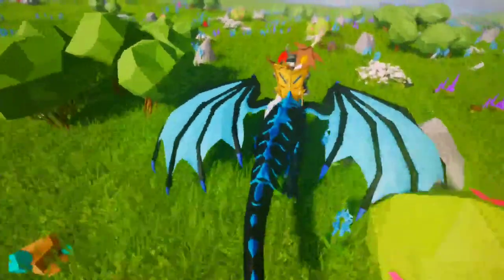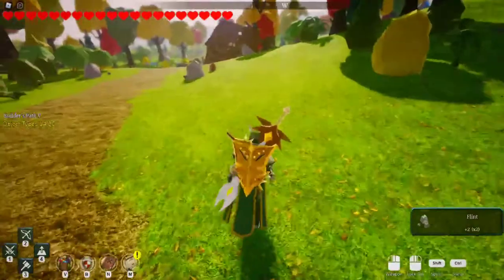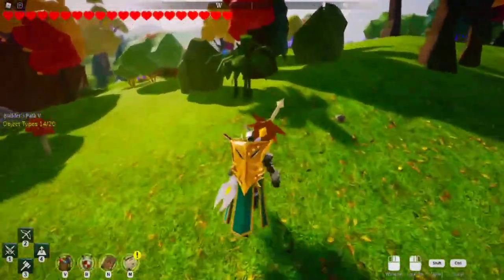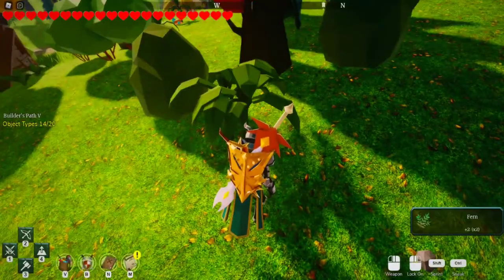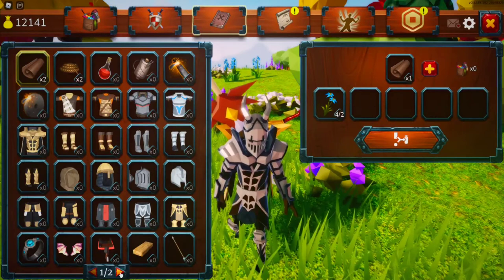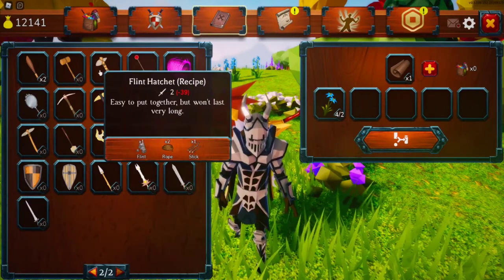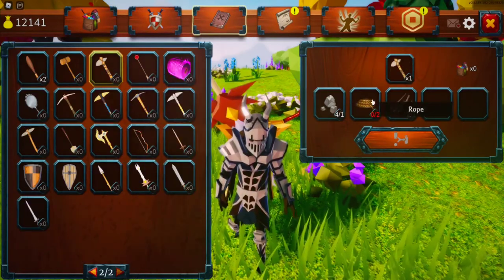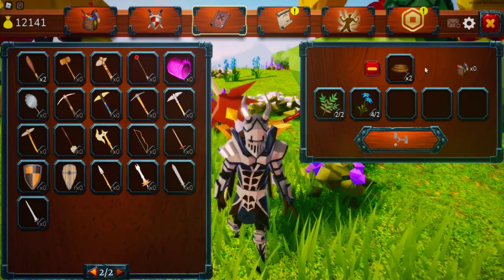How to get a Flint Hatchet - Dragonblade Official Tutorials EP 7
In this video I show you how to make a Flint Hatchet in Roblox's Dragonblade beta made by "Black Dog Games". This series is meant to help guide you through your quest in Dragonblade if you get stuck.

-Ignore Tags-
Dragonblade
Dragonblade Tutorials
Tutorial
Dragonblade Episode 7
Dragonblade Guide
Roblox
Roblox Tutorial
Dragonblade Beta
Flint Hatchets
Flint Hatchet
Hatchets
Hatchet
Dragonblade Flint Hatchets
Dragonblade Flint Hatchet
Dragonblade Hatchets
Dragonblade Hatchet